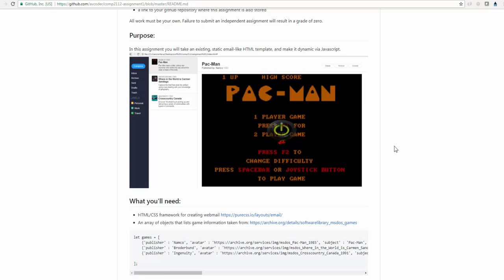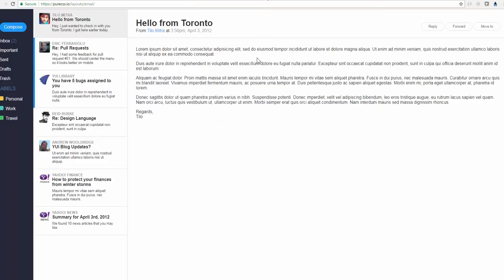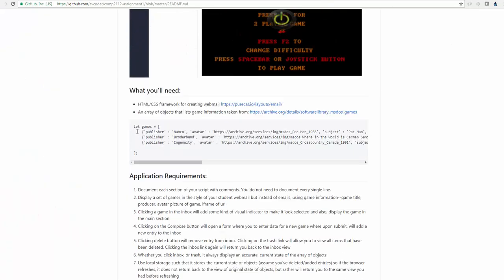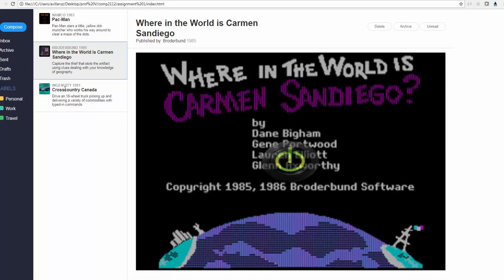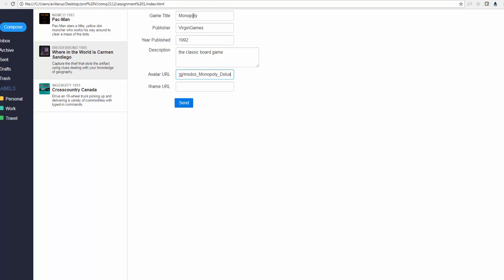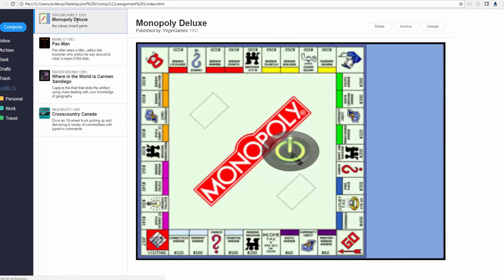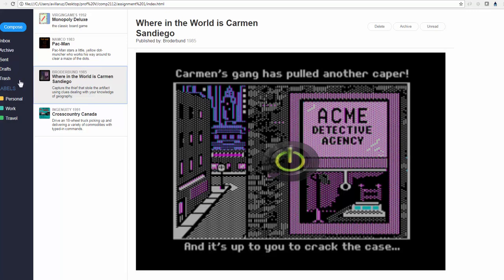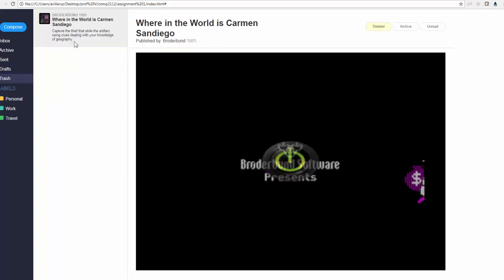Assignment 1 - finished sample